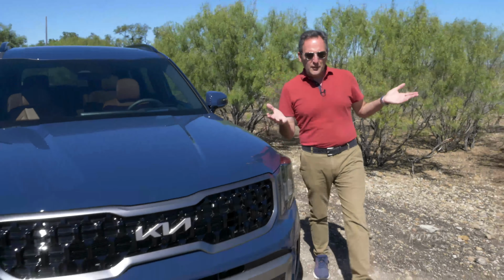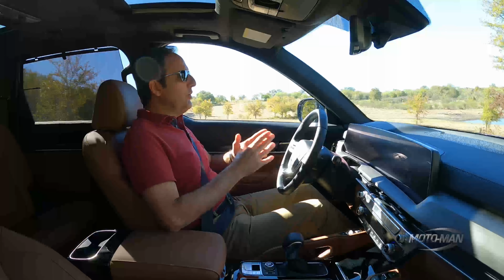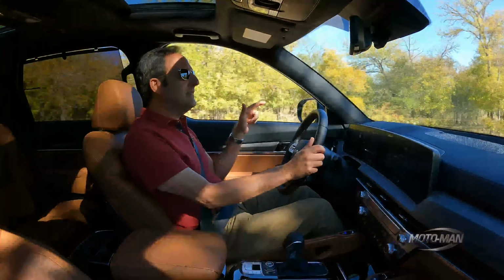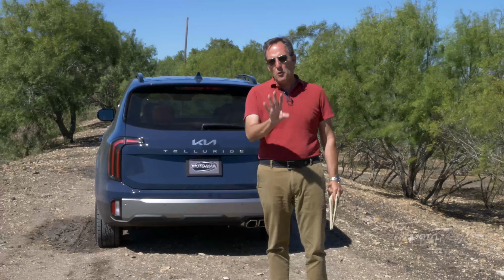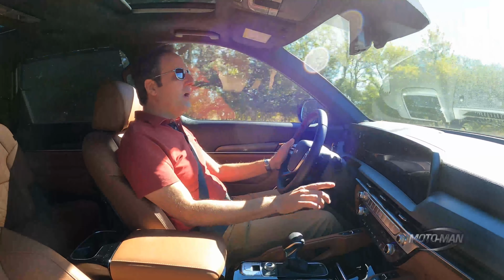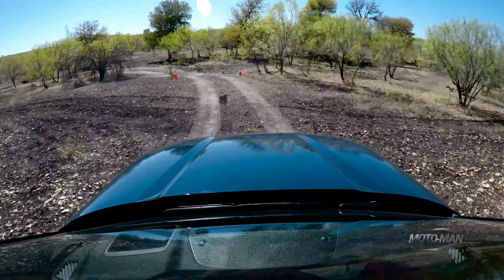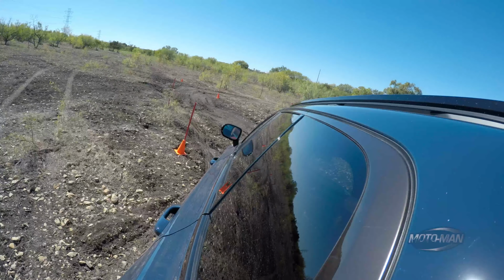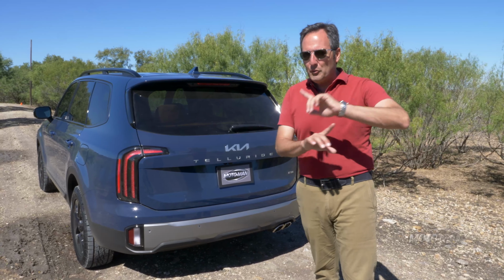2023 Kia Telluride X-Pro: Forget the Subaru!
MotoMan drives the updated 2023 Kia Telluride X-Pro both on and off road and learns that while it is still one of the best crossovers on the planet today, it improves both inside and in an unexpected way . . . very mild off roading.

- or -